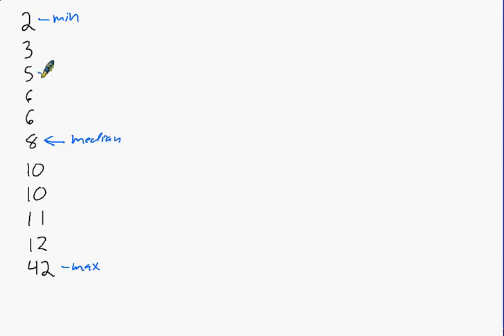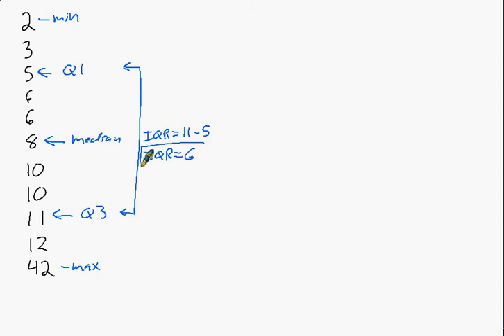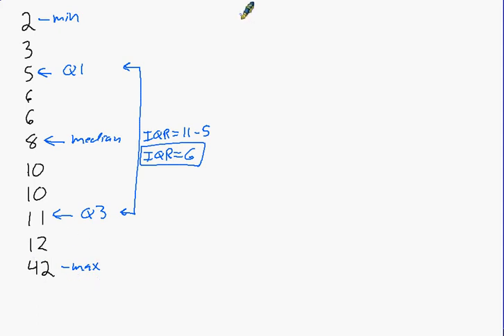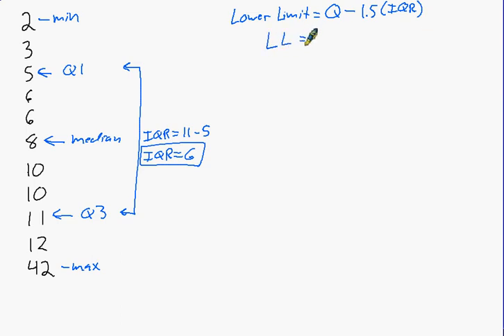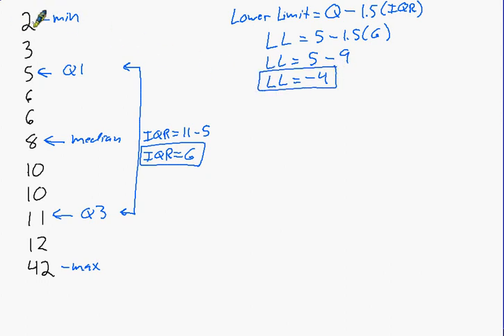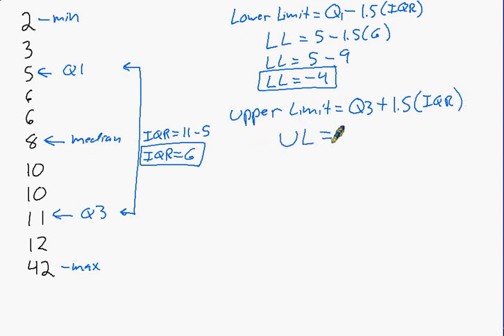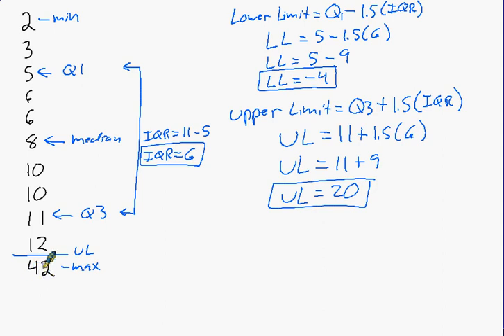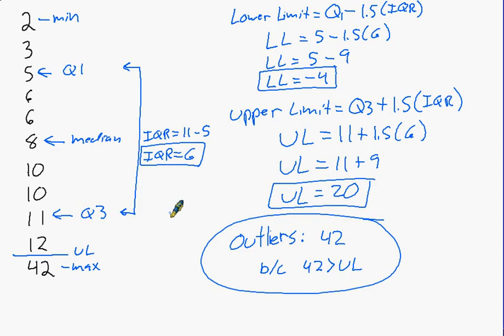Stats Lesson - Outliers from 5 num